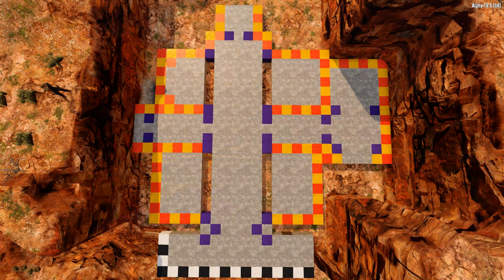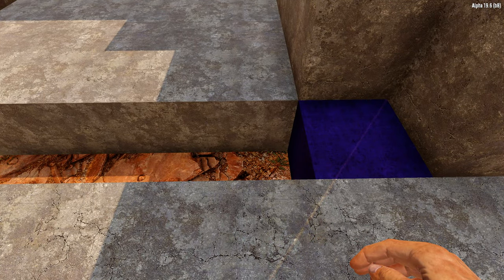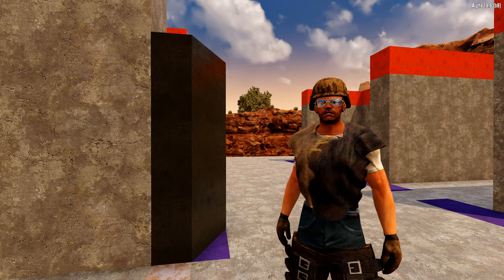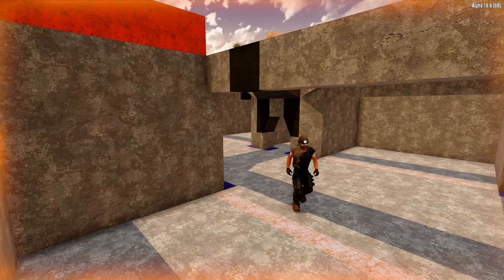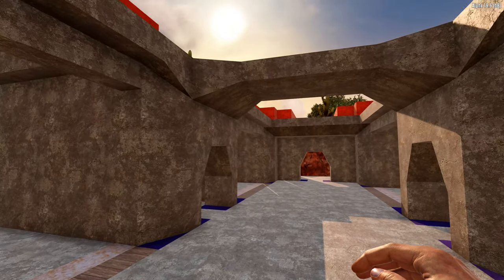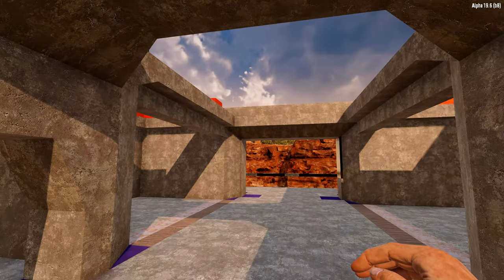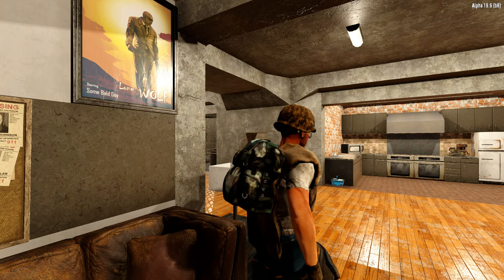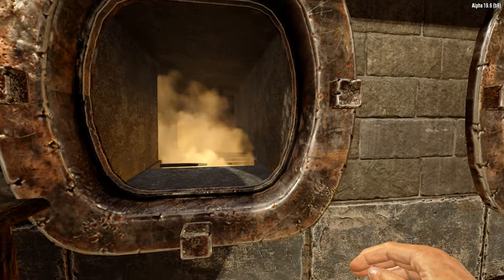How to Build: Canyon Bunker - 7 Days to Die (Alpha 19)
Ever wanted to build a pretty awesome looking underground bunker by the Navezgane canyon but also be able to enjoy the view? Well now you can! Check out this step by step cinematic guide on constructing your very own bunker with a balcony!

*** Full materials & painting list coming soon! ***
*** See the partial lists a little further down. ***

Materials List (Craftable):
*Incomplete but will be finished later today.
- Wet Concrete Blocks (shapes listed below)
- Farm Plots
- Electrical Relays
- Lights (craft or creative for more options)
- Wooden Storage Boxes
- Workbench
- Chemistry Station
- Forge
- Cement Mixer
- Cabinet
- Cabinet, no loot
- Wall Cabinet

Materials List (Creative Menu):
- Concrete Block Trim Half Split
- Sink
- Wall Oven
- Fridge
- Coffee Pot

Wet Concrete Block Shapes Used:
- default
- wedge
- wedge steep inside corner base
- wedge steep corner
- stairs 50
- 1/2 block
- 1/4 block
- 1/4 corner
- pole

Sleepless Aloha - Reed Mathis